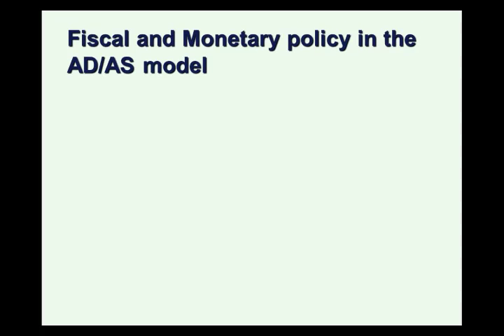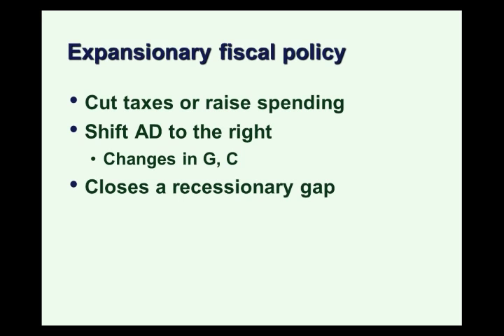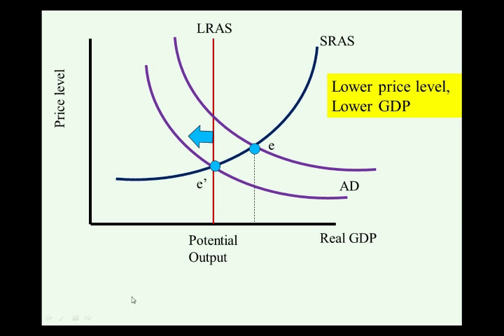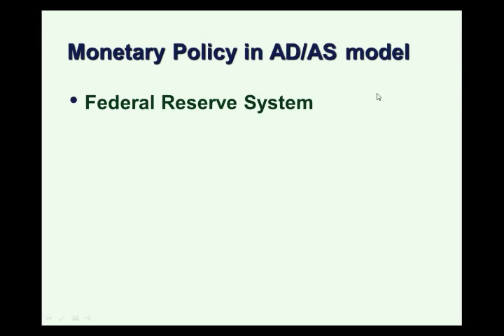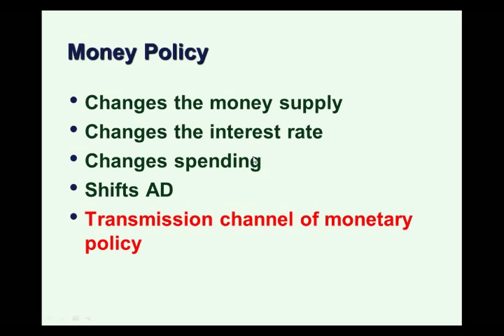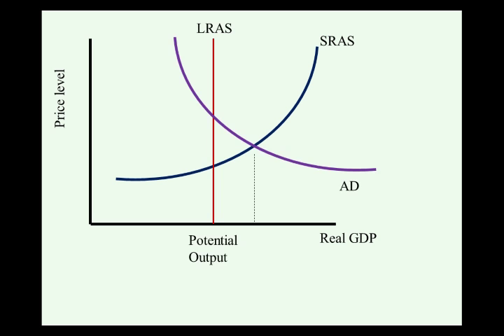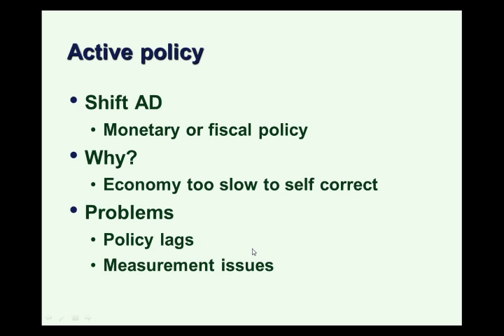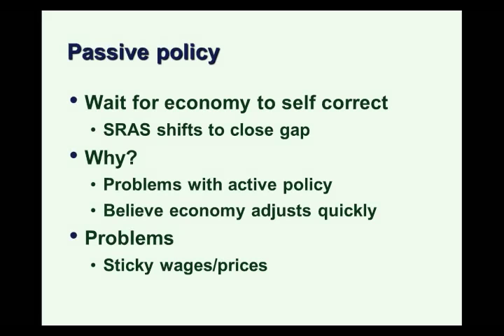Fiscal and monetary policy in the AD AS model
This narrated PPT shows and describes how fiscal and monetary policy closes recessionary and inflationary gaps.